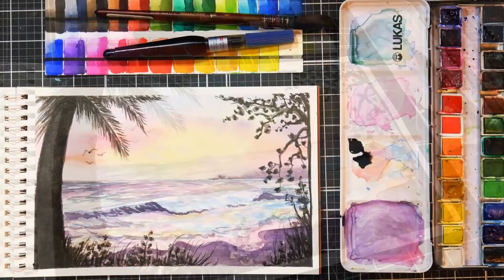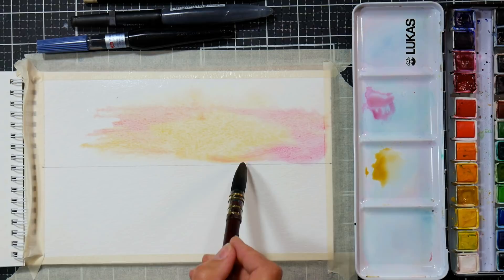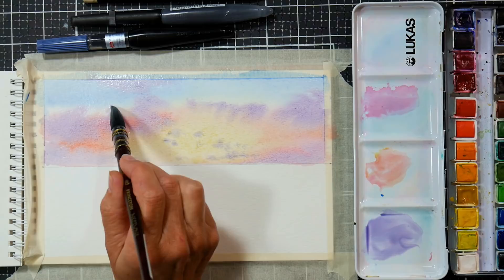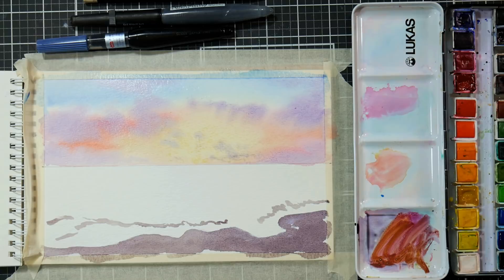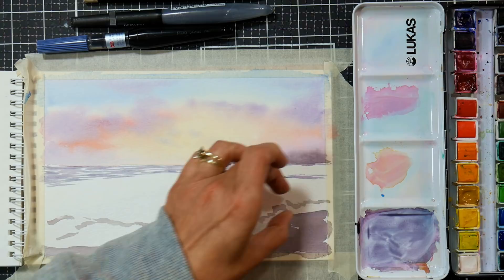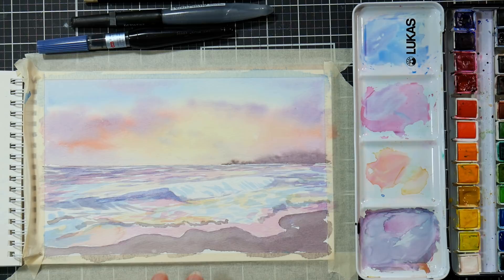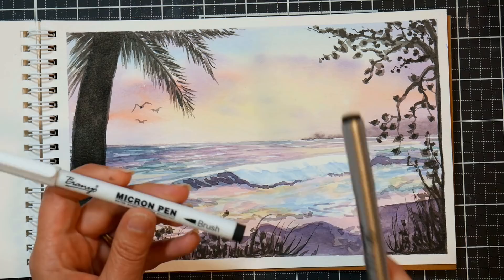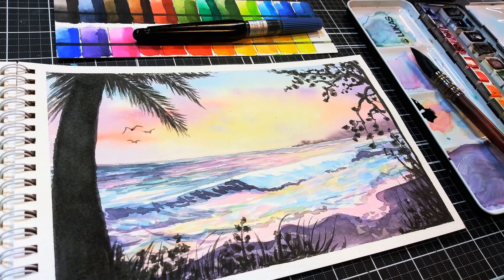I Found an Ink Filled Brush! Let's Use it with 3 other Colors in a Watercolor Seascape!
Love Landscapes?

Supplies (affilate links used)
Watercolors and brushes from my LUKAS 1862 Signature set Colors: Alizerain Crimson, Yellow Ochre Light, Pthalo Blue

Watercolor paper (I used Strathmore Windpower but that is discontinued, try ready cut, it is 100% cotton my affordable)

Princeton neptune #4 quill

1/2" synthetic flat

Pentel ink filled brush